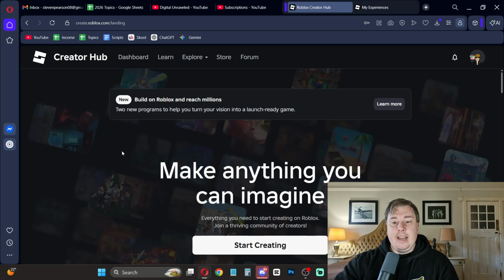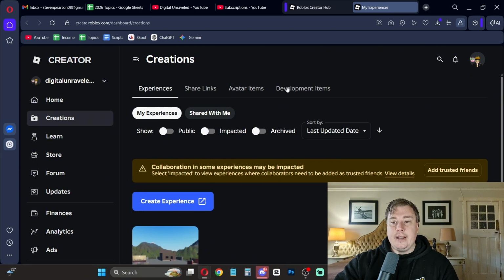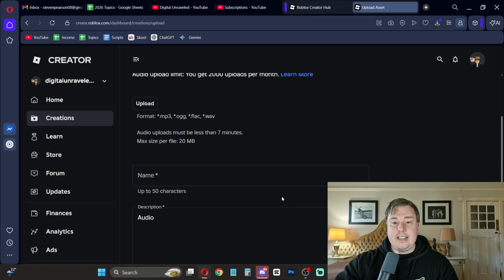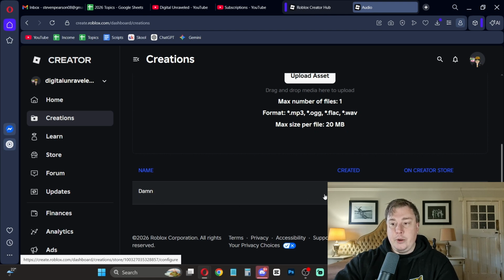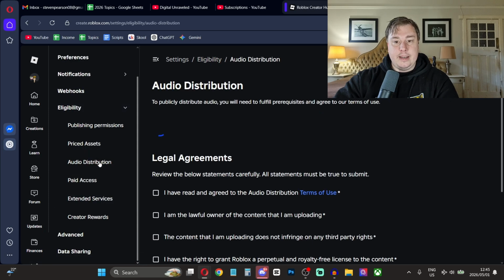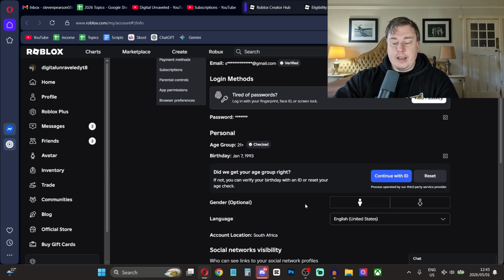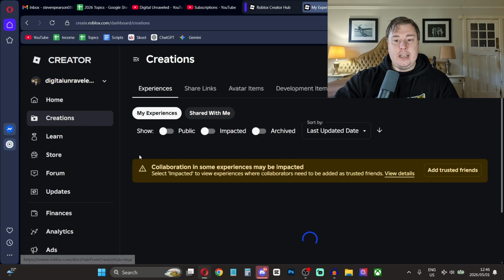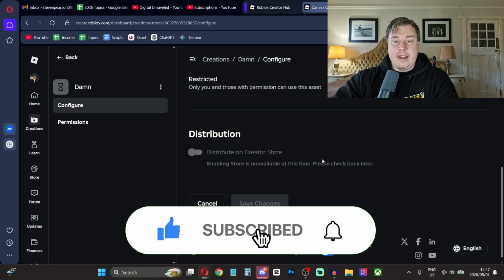How To Make Audio ID Public In Roblox (2026)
Learn How To Make Audio ID Public In Roblox (2026)